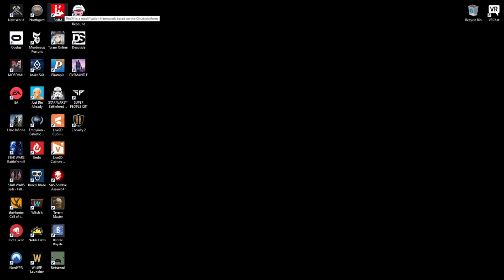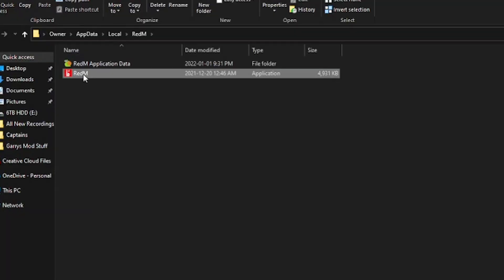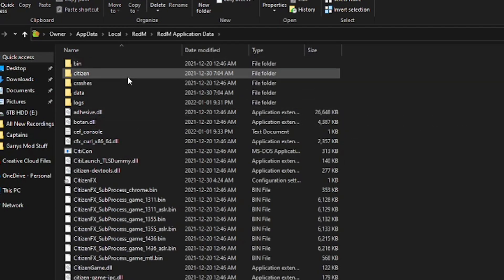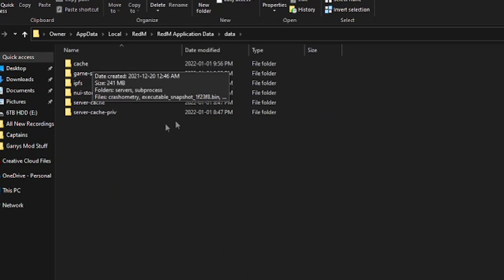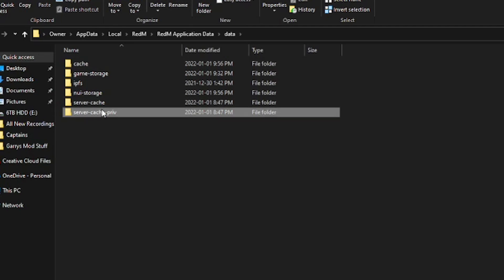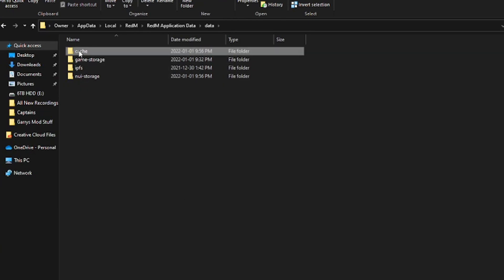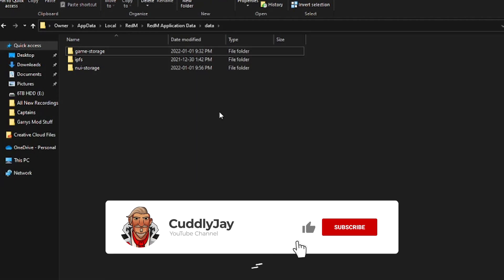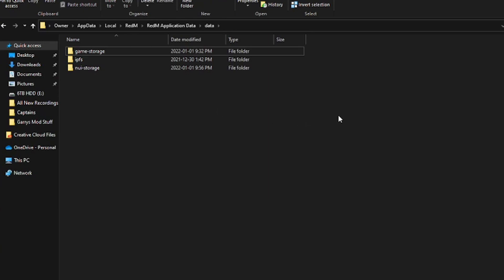How to clear cache for RedM & FiveM | 2022-2024 Guide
Just a quick guide as I needed to do this recently.  FiveM is exactly the same just go into the FiveM files and follow the same steps in this guide. Very easy